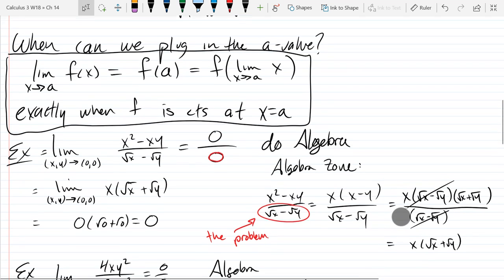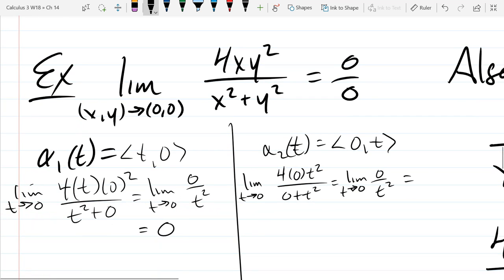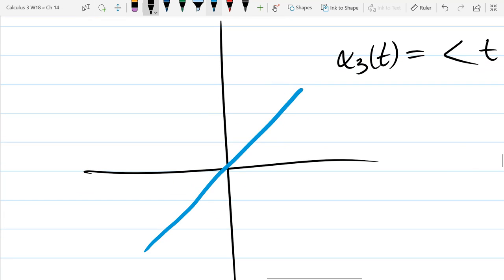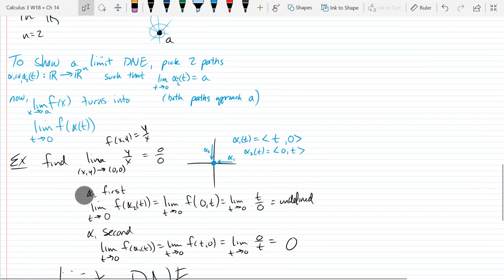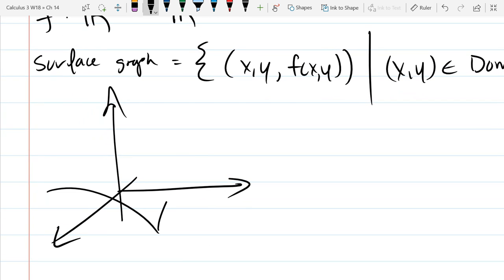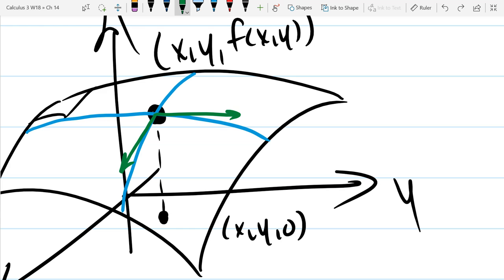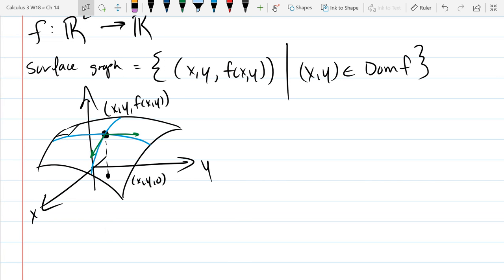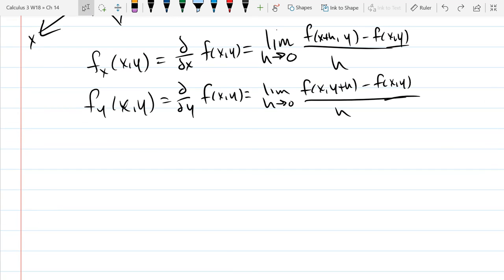Calculus 3 lecture 2018 03 07